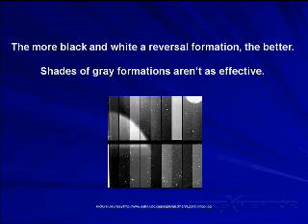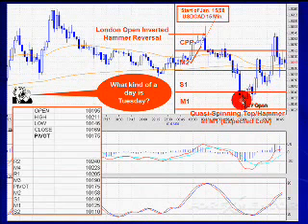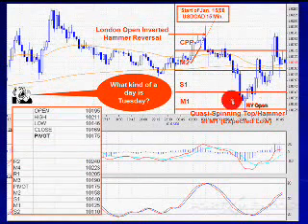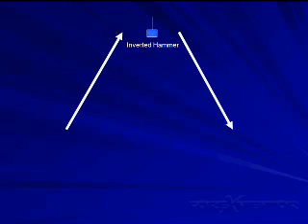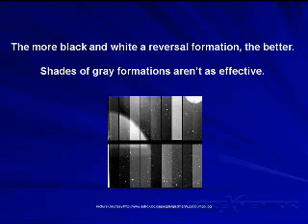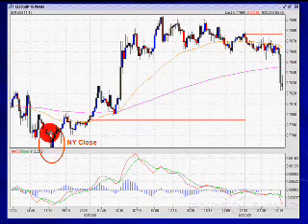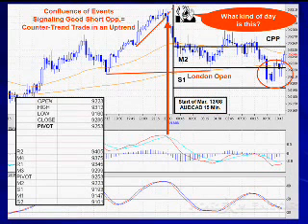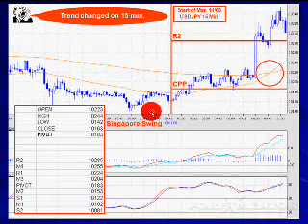Forex Trading Strategy NO Indicators